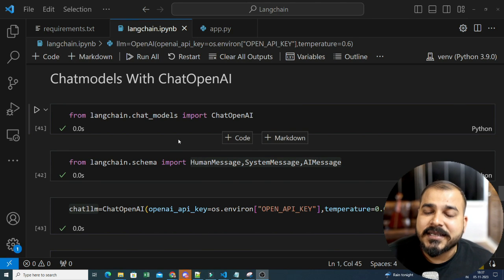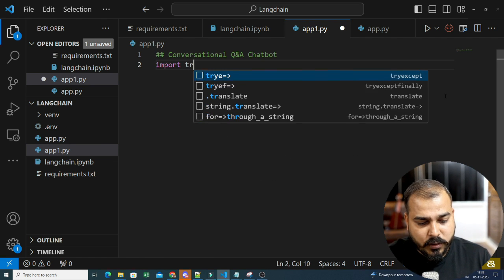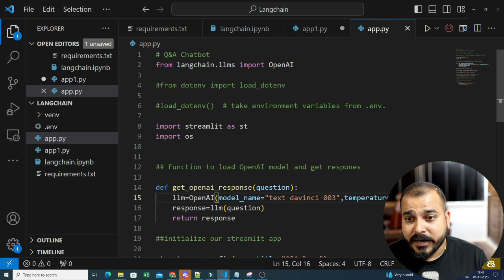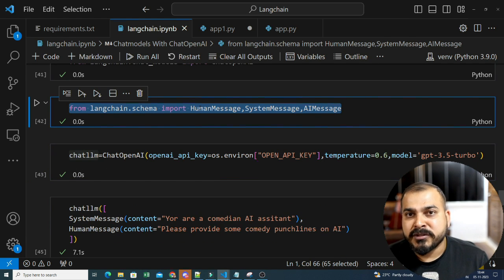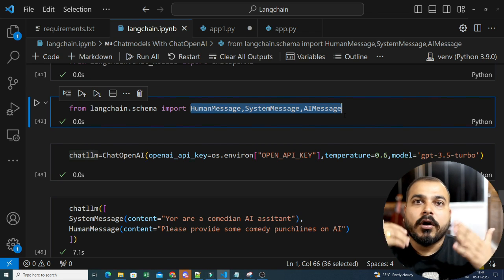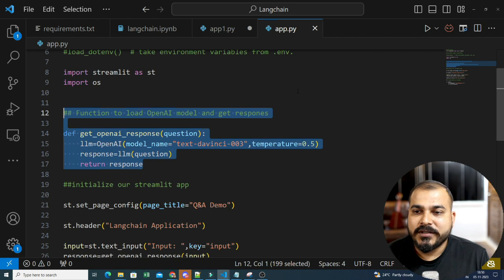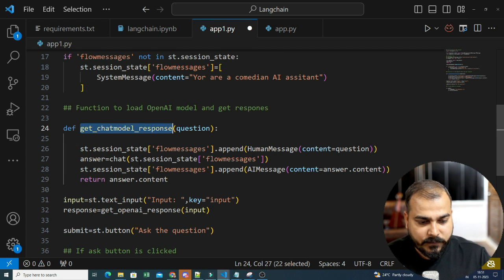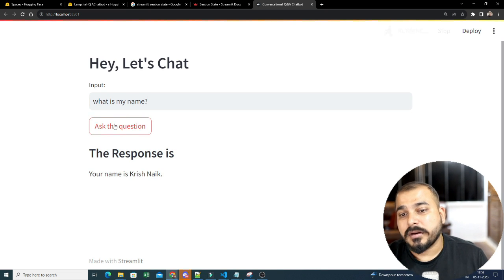End To End LLM Conversational Q&A Chatbot With Deployment